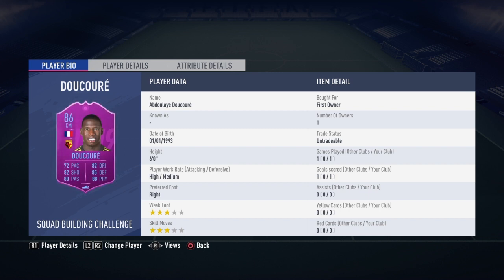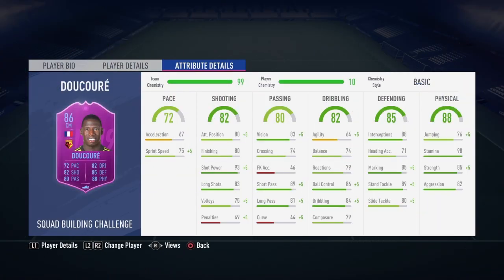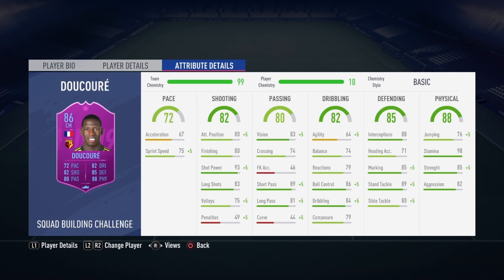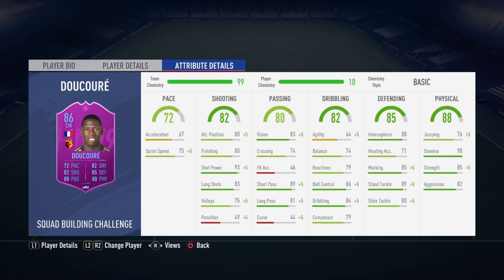ABDOULAYE DOUCOURE PLAYER REVIEW | PREMIER LEAGUE SBC